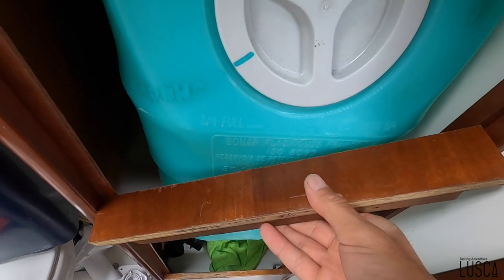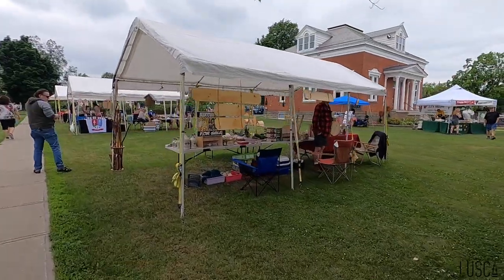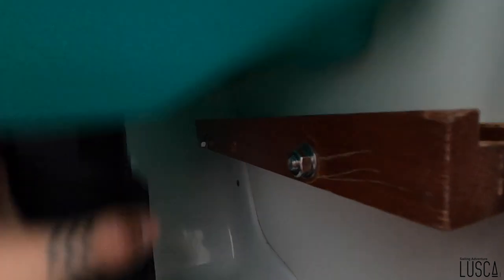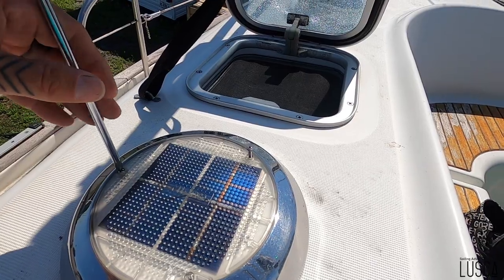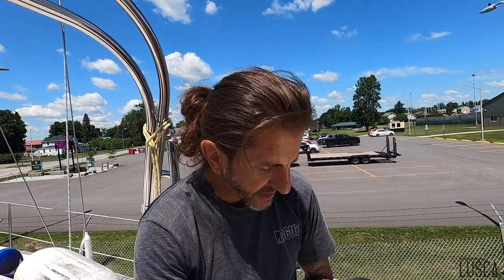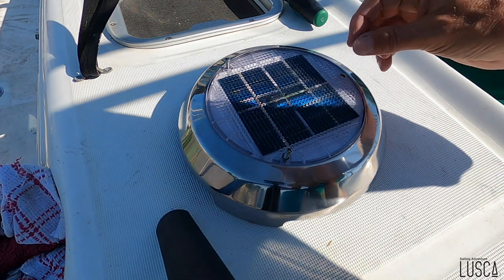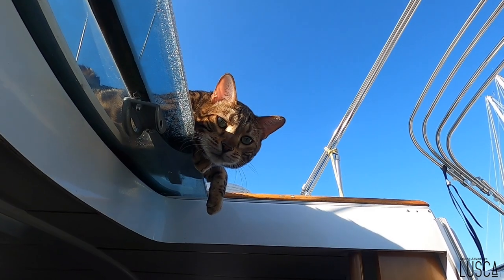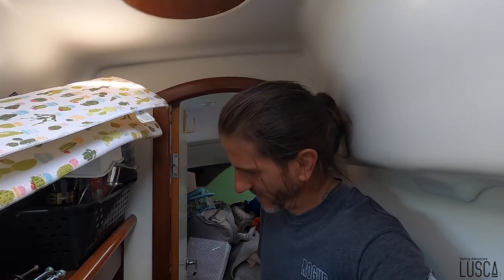Les 4'' pouces étaient en SPECIAL 🚨 - Sailing With Lusca (Ep.24)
Une nouvelle fan solaire de 4'' pour notre LUSCA !
Veuillez prendre note, que cette decision a été prise, lorsque nous avions encore tout les deux des emplois et lorsque nous croyions pouvoir ce permette de ce gâter avec des petites améliorations à travers les travaux des préparatifs beaucoup plus sérieux 😂

One Love ❤️
Mary et Dave

KEEP US AFLOAT

🎵Musiques / Musics :
Track: Kovan & LaCrème - Miracle (Feet. Daimy Lotus)

→Camera : Gopro Hero Black 8- Canon EOS Rebel SL2 - Iphone 12 Pro Max
→Editing : Final Cut Pro - MacBook Pro